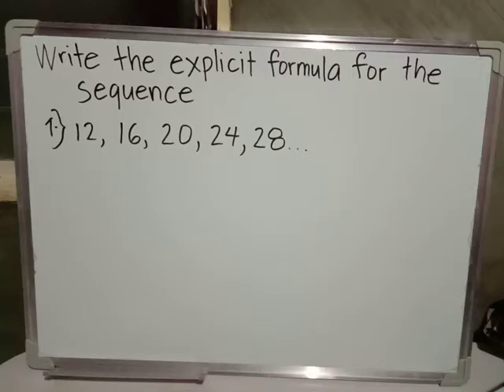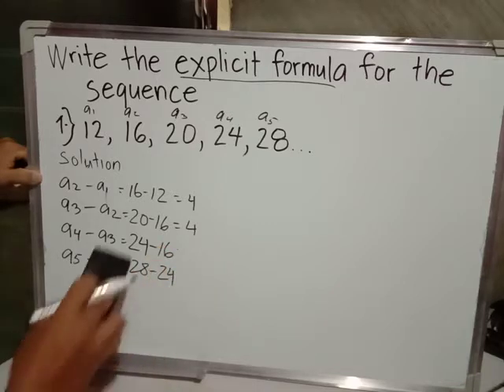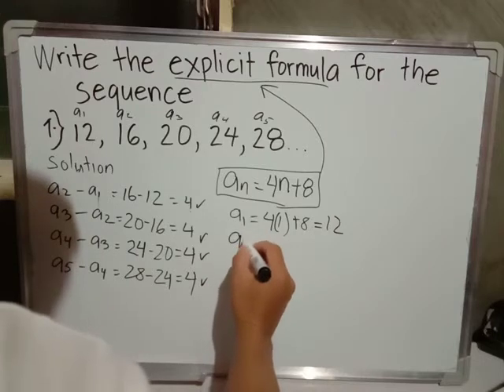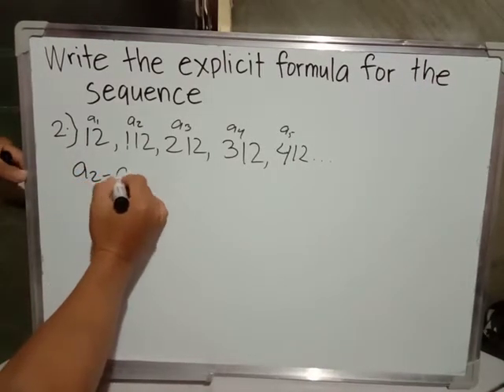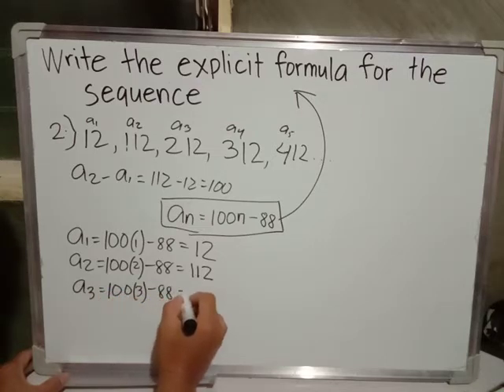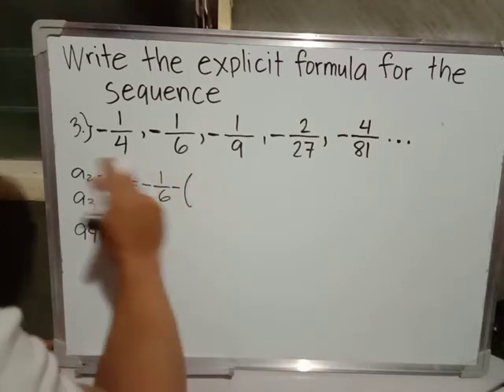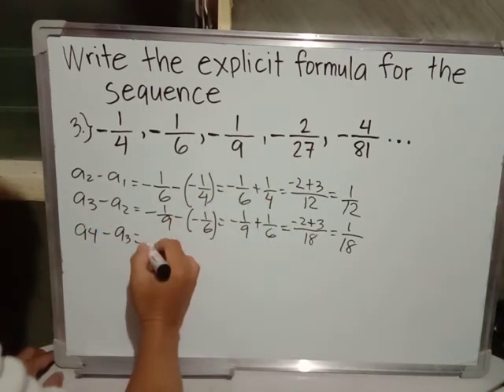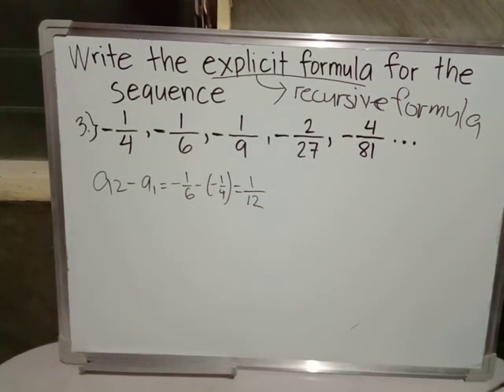RECURSIVE AND EXPLICIT FORMULA (SIMPLIPIED APPROACH) part 1